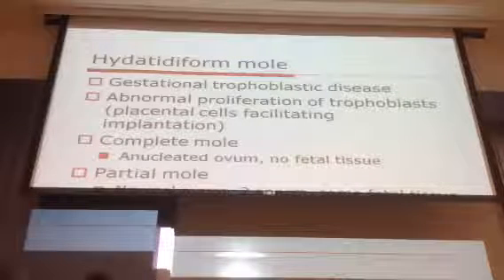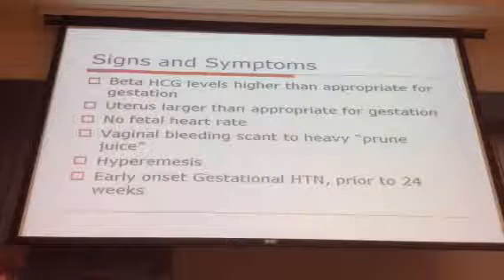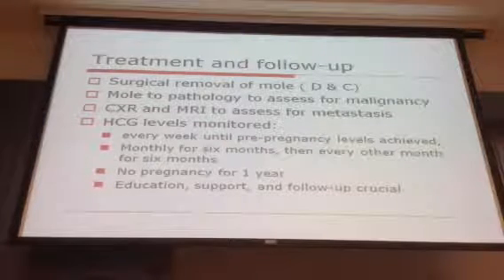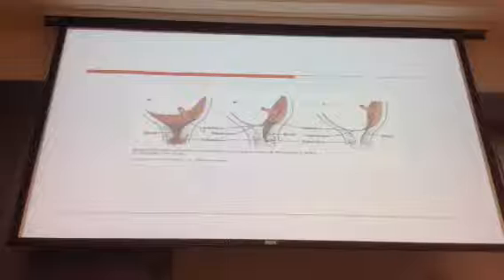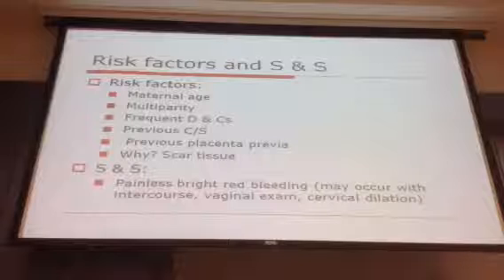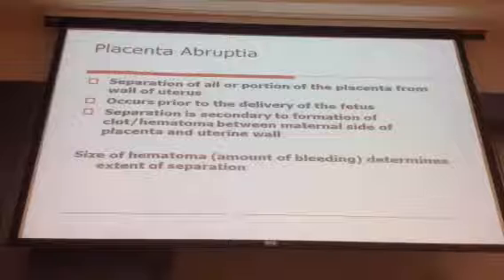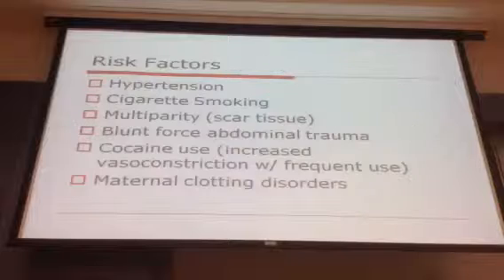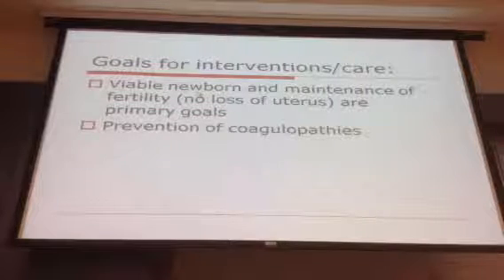STIs Pt. 2